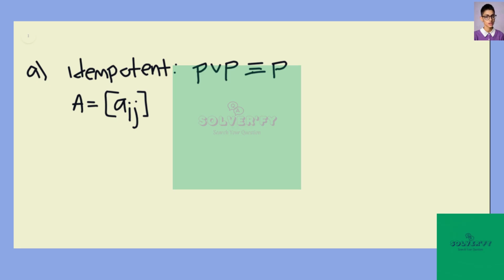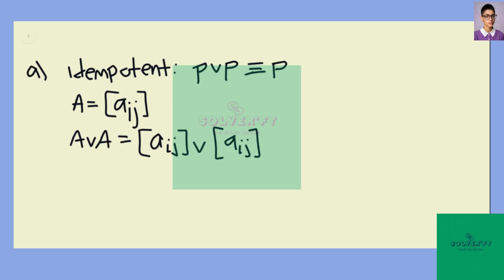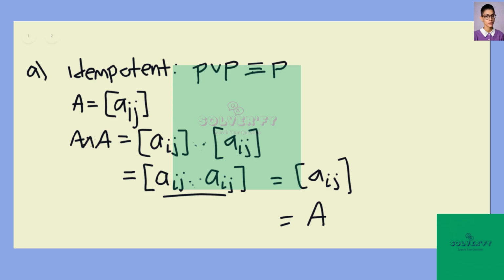[Math] Let be a zero-one matrix. Show that